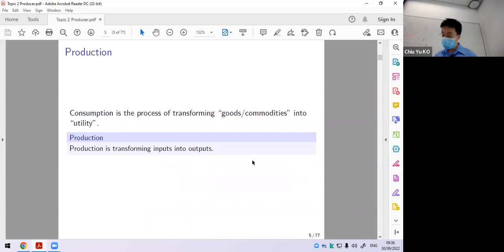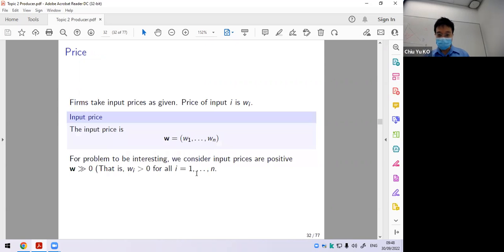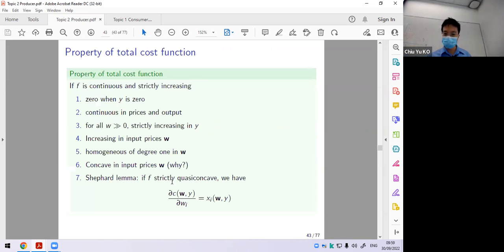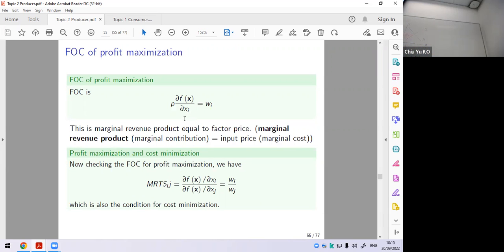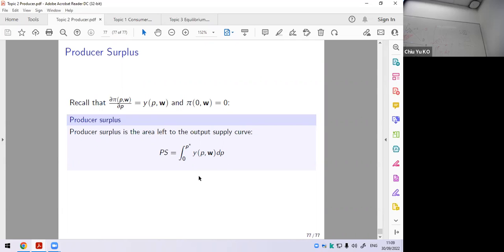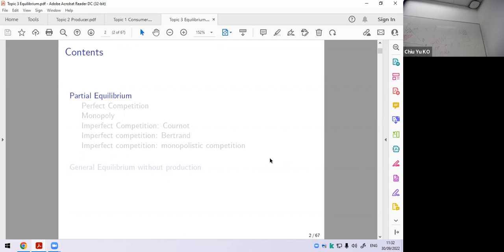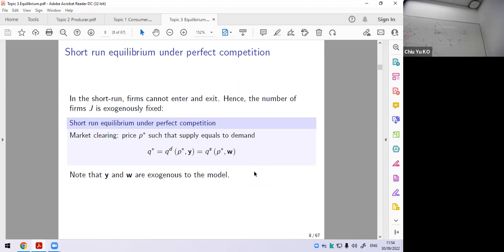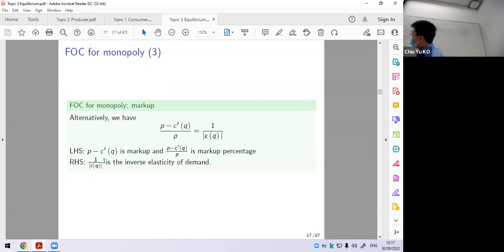DSME 5001 | Microeconomic Theory | 30 SEP 2022 | Lesson 4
Producer
  Profit Maximization
  Producer Surplus

Equilibrium
  Perfect competition
  Monopoly

0:00 Review of Producer Problem
33:43 Profit maximization
58:12 Break 1
1:30:53 Producer Surplus
1:43:57 Break 2
2:01:56 Equilibrium: perfect competition
2:39:16 Monopoly